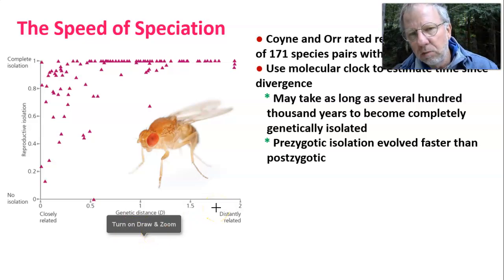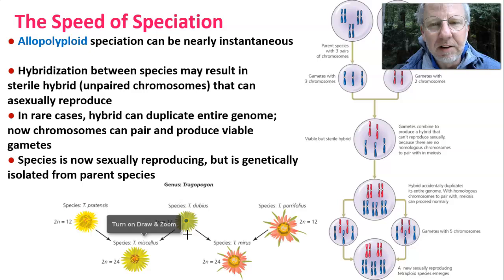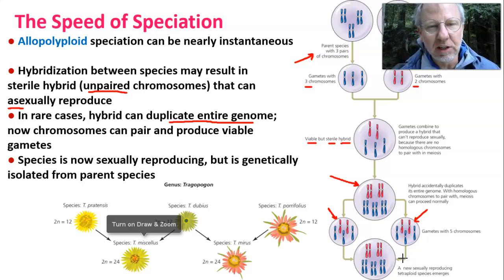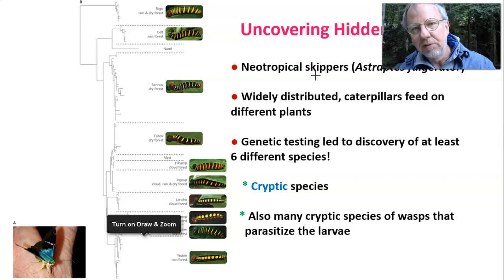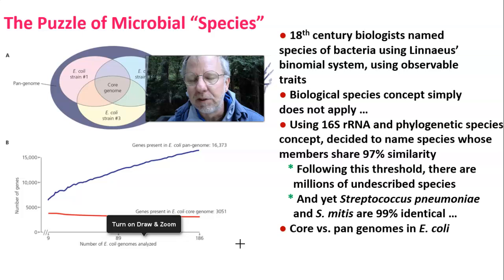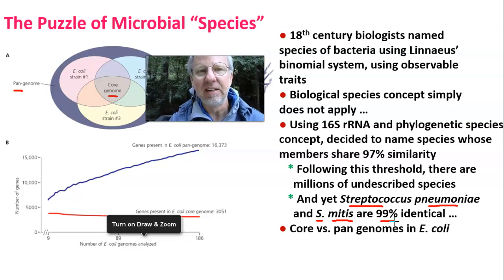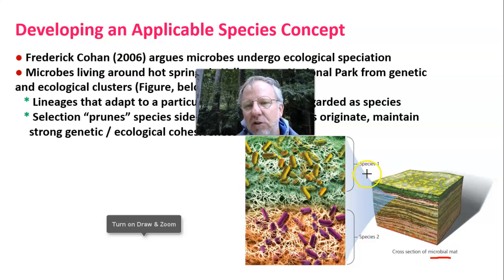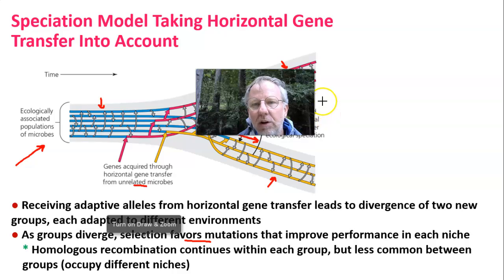Chapter 13 (Part 2)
In the final Sections of Chapter 13 (Origin of Species) we discuss the rate of speciation (it is quite variable, for a variety of reasons!) and the application of species concepts to the microbial (prokaryotic) world (things are a little different there, particularly because of horizontal gene transfer)